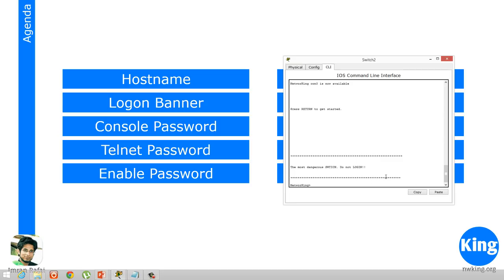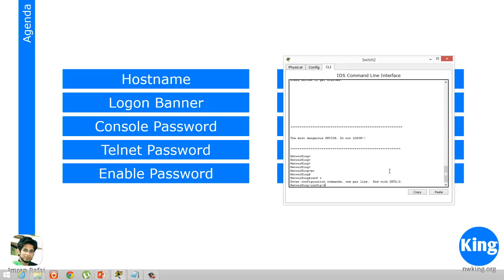200-301 CCNA v3.0 | Day 8: Welcome to Switching | Free Cisco CCNA, NetworKing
Welcome to Switching | Free Cisco CCNA: Imran introduces the world of switching. He shows you how to do the basic configuration on a brand new switches. He explains the various command sets that every Cisco engineer should know as part of fundamental knowledge of Cisco equipment.

Well, NetworKing came into being to bring quality training to students for FREE. We currently have a large database of different training videos covering almost all the major certifications in the world. Get your CCNA certification in 30 days!

Old Exam Code: ‎640-802, 200-120, 200-125
New Exam Code: 200-301